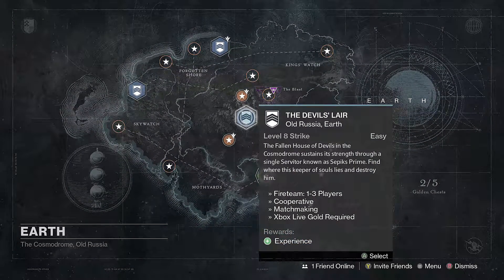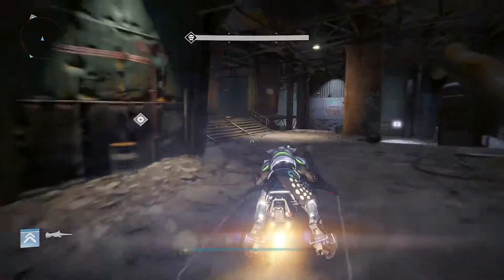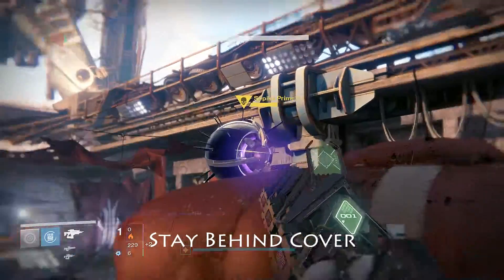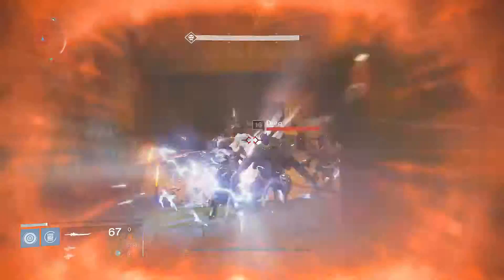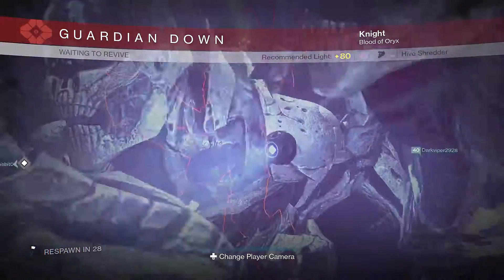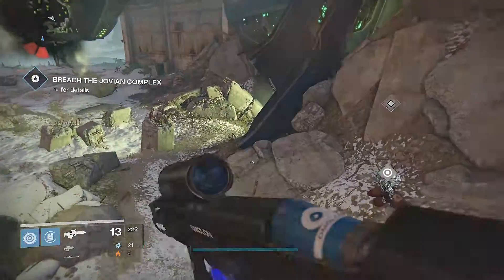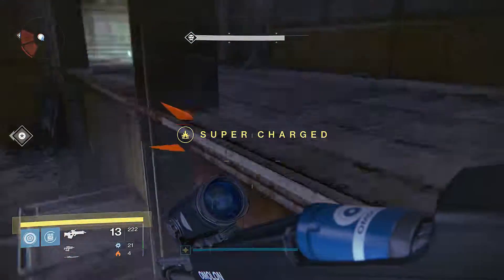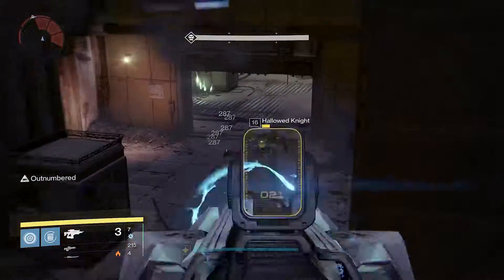Destiny | Strikes Made Quicker | Sepiks Prime and Omnigul (old/repost)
. Just wanted to help out those who are planning to run strike playlists for hours on end. These are some ideas for to help finish strikes a little quicker.